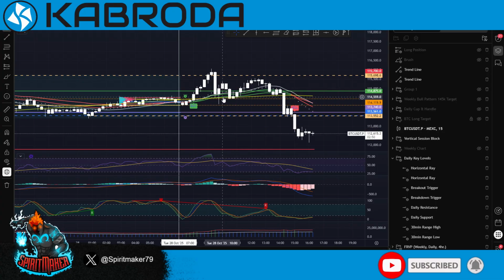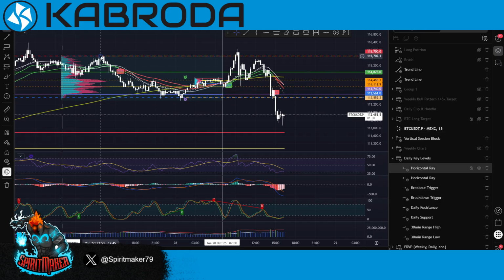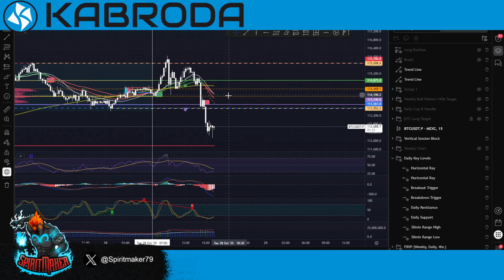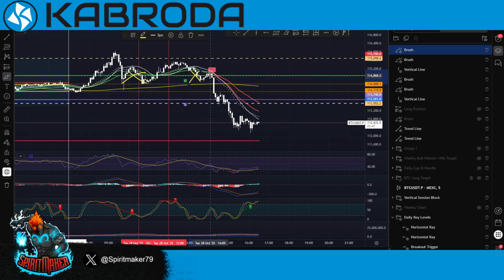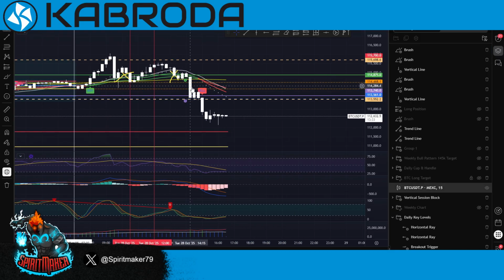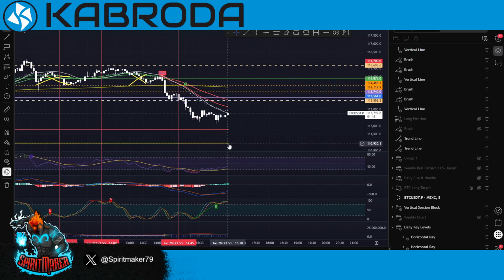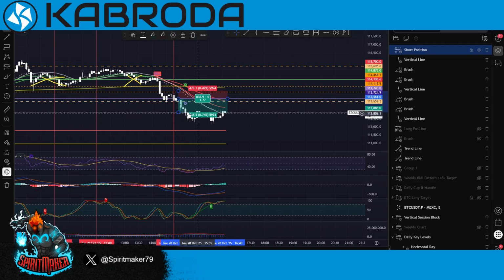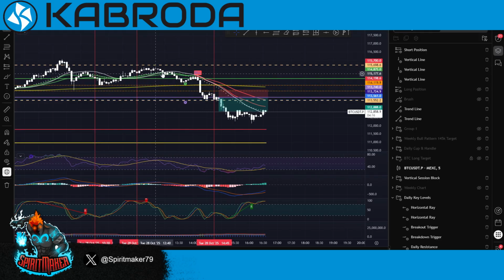Thursday BTC Breakdown: Below the 200MA! Key Levels & Simple Bearish Setup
Bitcoin just broke below the 200 MA on multiple timeframes — what does that mean for the weekend setup? In this Thursday recap, we simplify the price action, highlight key levels to watch, and show how we approached the day's trades using just a few powerful tools.

From the daily to the 5-minute chart, we map out the signals that told the real story. Are we setting up for more downside, or preparing to bounce? Let's break it down clearly and simply.

⏱️ Timestamps:
00:00 - Intro & Thursday Setup
00:14 - Daily timeframe: Below the 200MA
01:07 - Long-term vs short-term trend bias
01:32 - Key support near 106.3–106.4K
02:11 - 8h and 1h overview: Pressure building
02:29 - Simple trend filter using MA positions
03:01 - 24hr range and POC zones
04:12 - Breakdown attempt & fakeout trade
05:03 - Second short setup confirmation
06:05 - Trade management using 5m 21MA
07:06 - Larger pattern breakdown & weekend prep
08:20 - Training your eye to spot entries